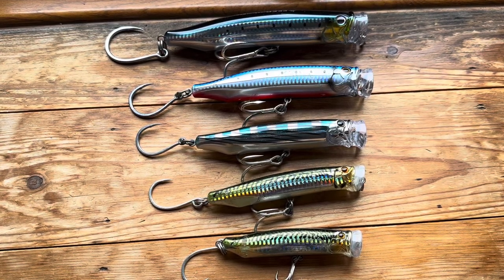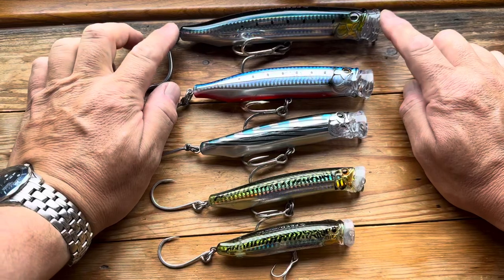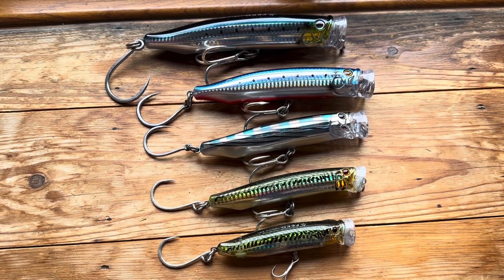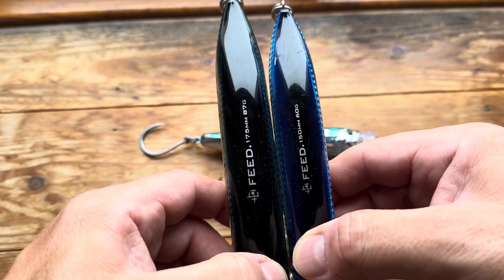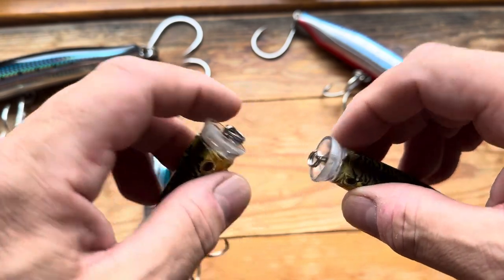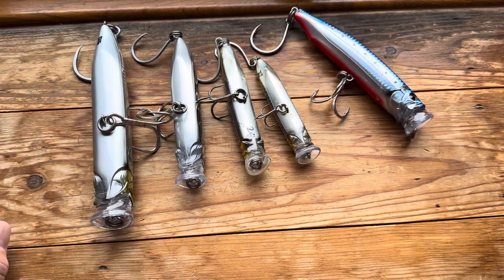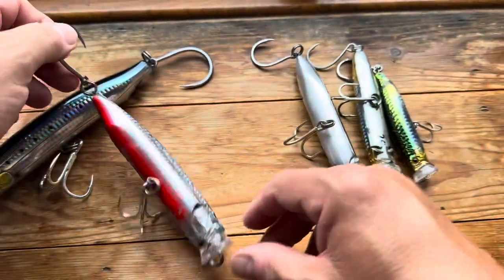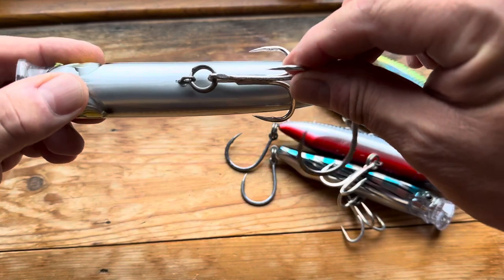Tackle House Feed Popper range (available in the UK), description, sizes weights etc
This is the range of sizes of the Tackle House Feed Poppers that are available in the UK. Very slim, easy to work, cast a “mile”, LOTS of guide’s really rate them! Not exactly cheap for a plastic popper, but they’re of outstanding quality, a loud internal rattle, lots of colours and detail with a thru-lure stamped stainless steel plate rather than just wire.

The specs with hooks and rings are:

175: 175mm long, 28mm wide, 29mm cup, 90gm
150: 150mm long, 25mm wide, 26mm cup, 65gm
135: 135mm long, 22mm wide, 23mm cup, 49gm
120: 120mm long, 19mm wide, 21mm cup, 33gm
100: 100mm long, 18mm wide, 21mm cup, 23gm

(All measurements approx)

Go to this channel’s Facebook group here